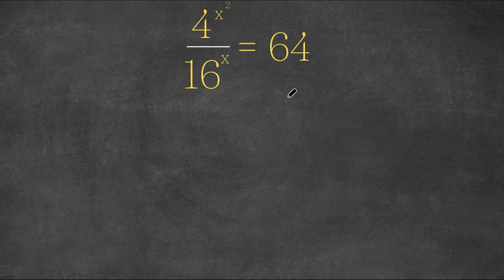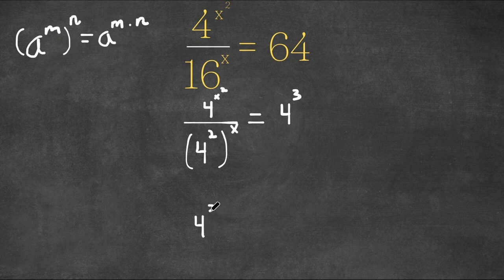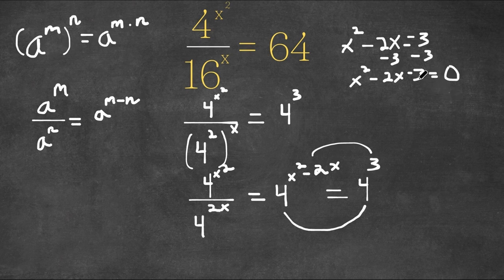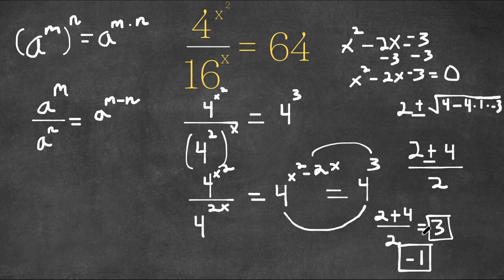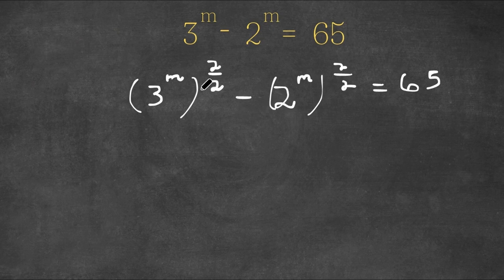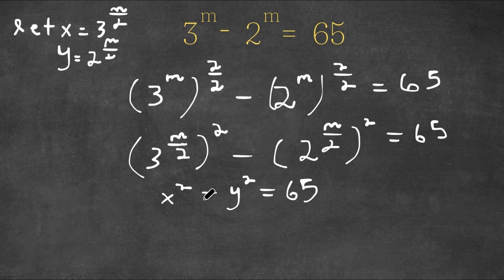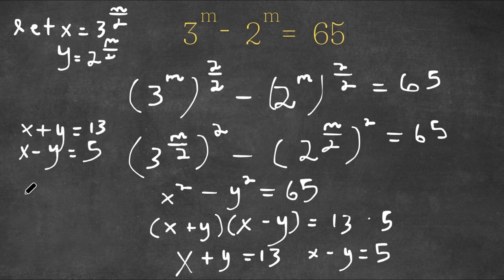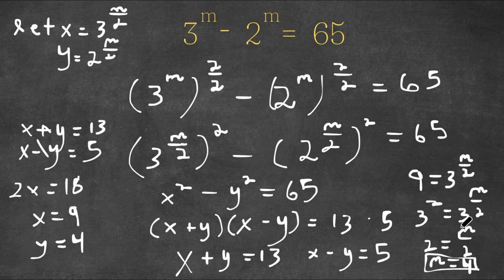Can You Solve Einstein's FINAL Equation | An Extreme Exponential Equation